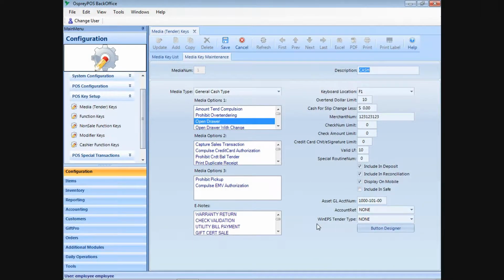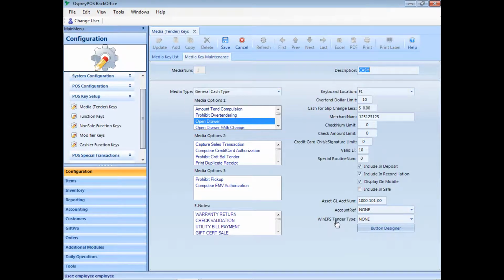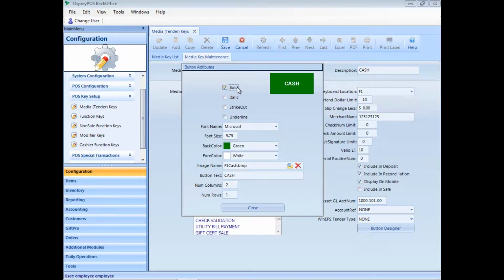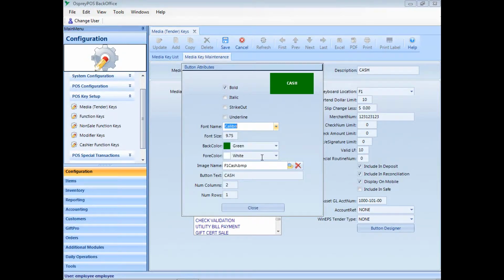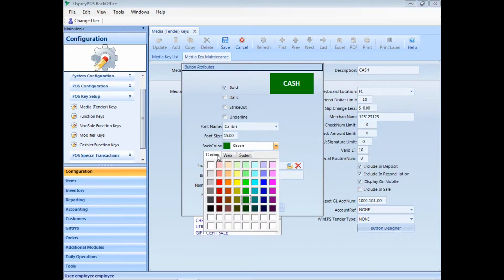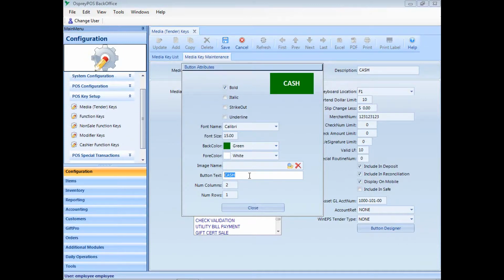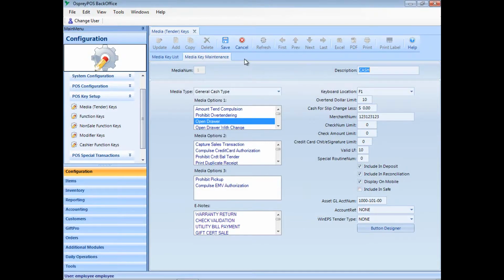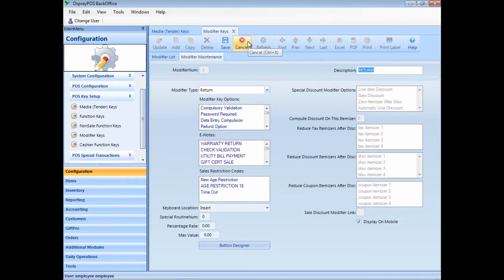Osprey Button Designer Operation